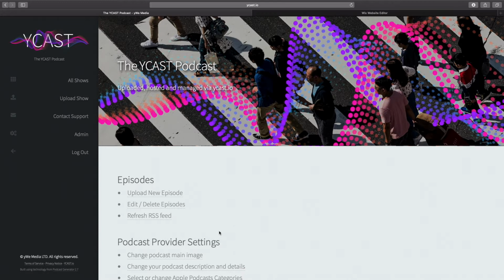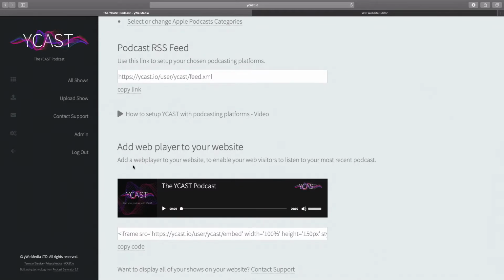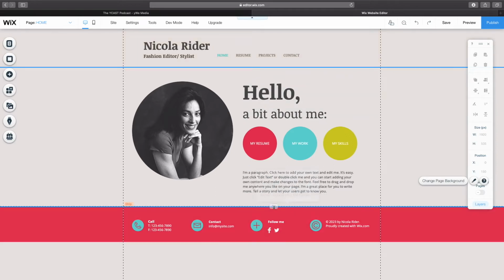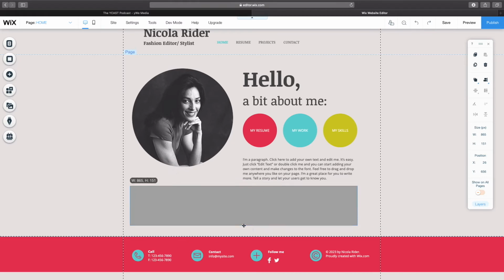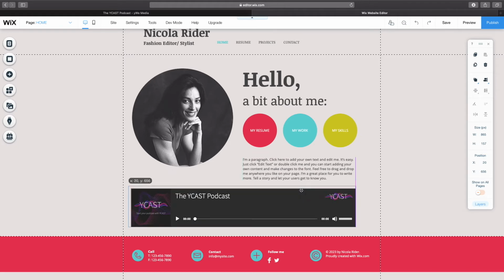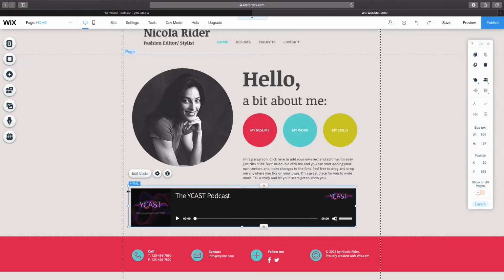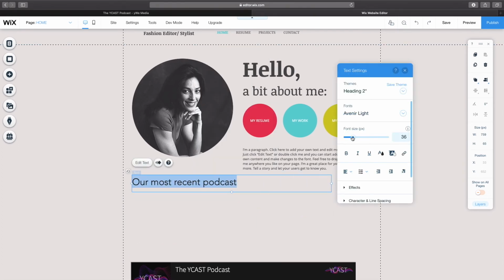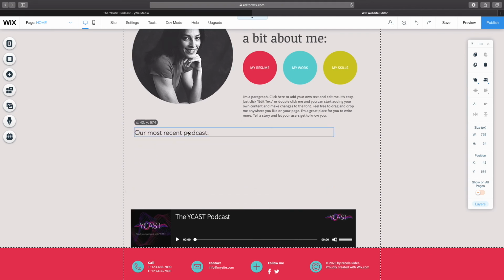How to add a podcast web player to your website! - YCAST.io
Find out how to add your podcast to your website with YCAST.io from yWe Media.